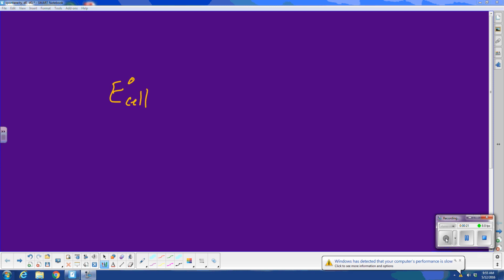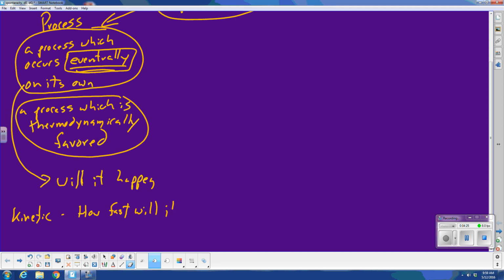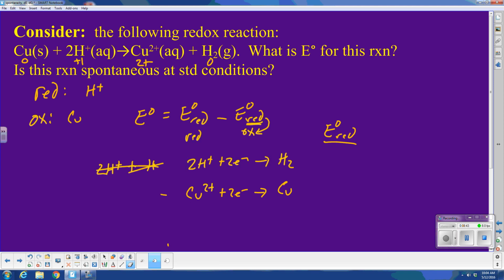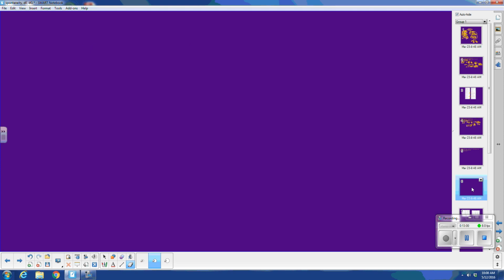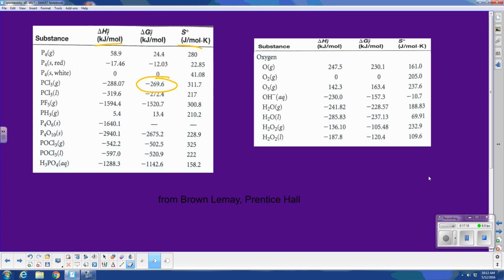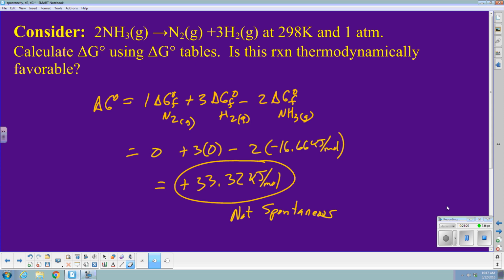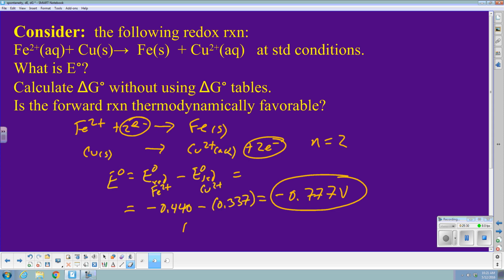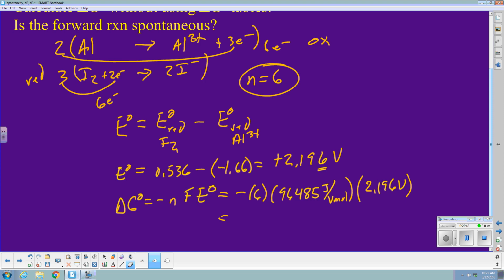Honors Chem Lecture: Cell Potential, Gibb's Free Energy, and Spontaneity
In this video for his high school Honors Chem class Kendal Smith explains the relationship between E cell, dG, and spontaneity using dG=-nFE.